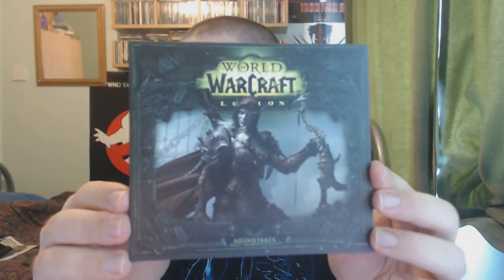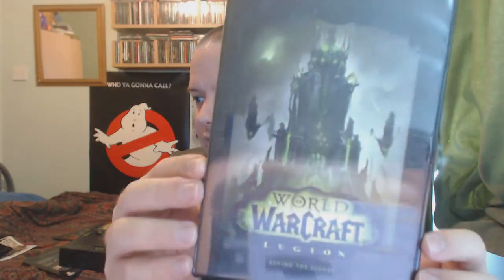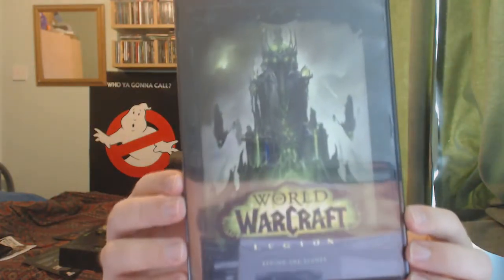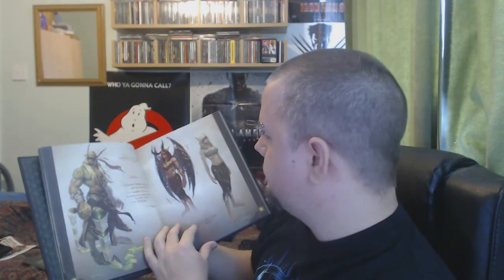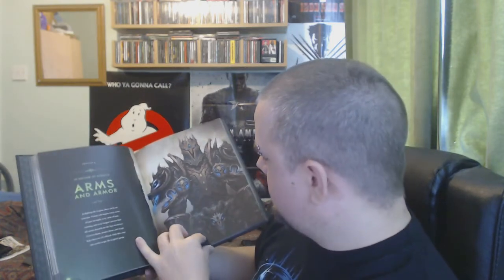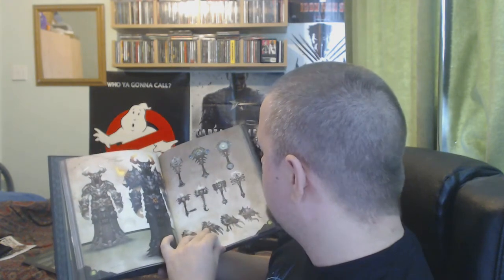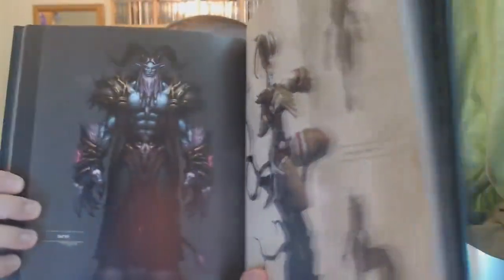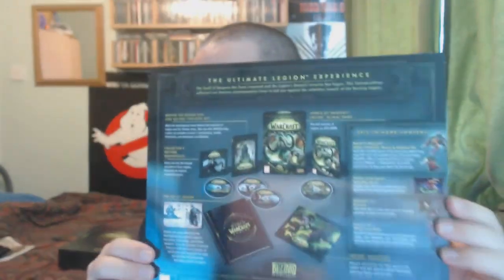WoW: Legion Collectors Edition Unboxing!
Take a look at what's inside the Legion Collectors Edition in my first ever unboxing video!

Music from the Official Legion Soundtrack.